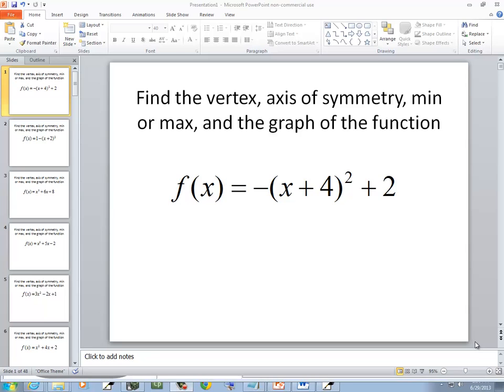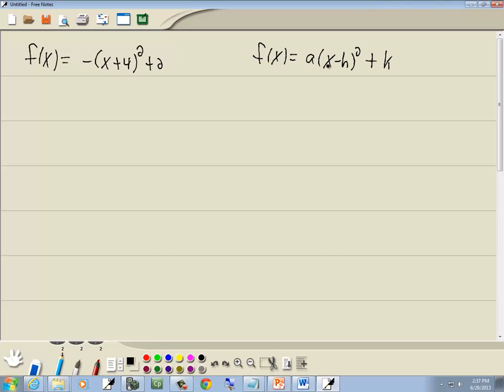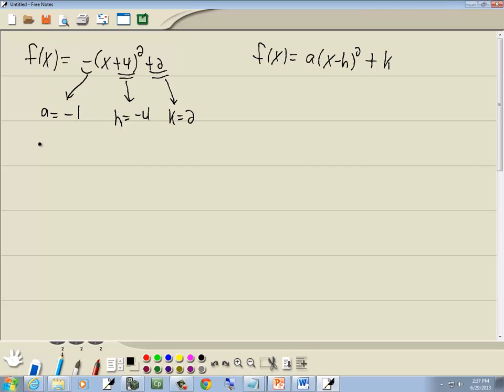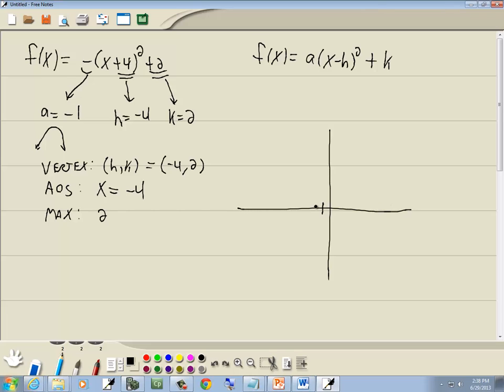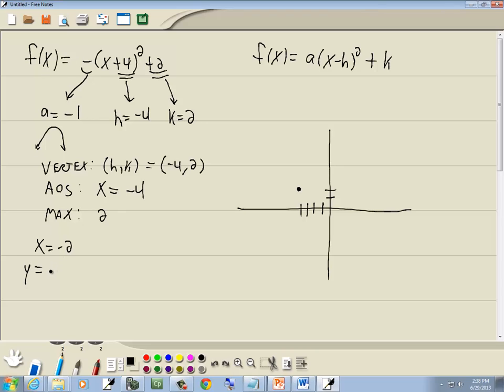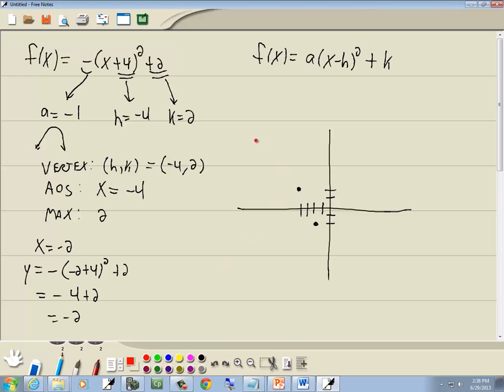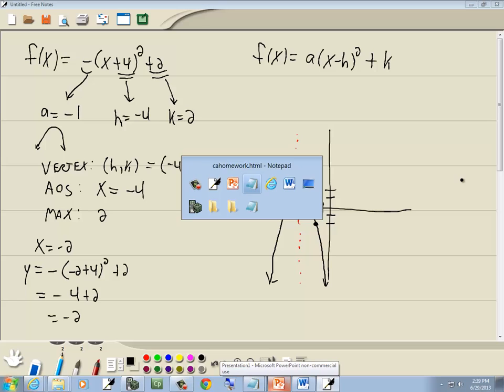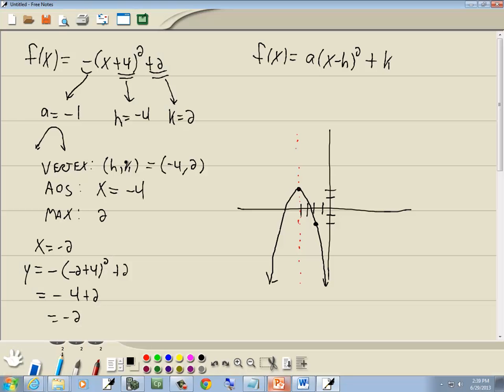College Algebra Homework - Quadratic Functions - P0782172